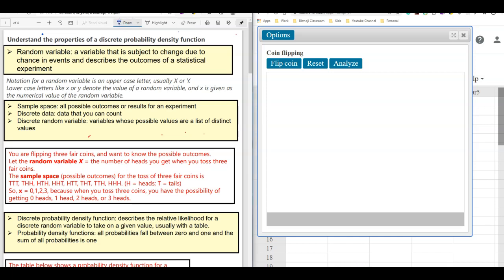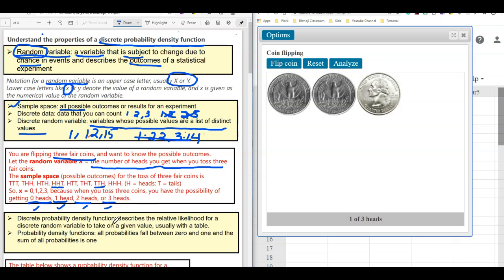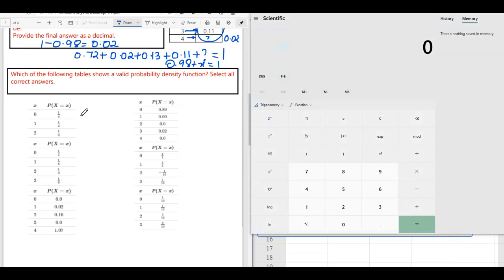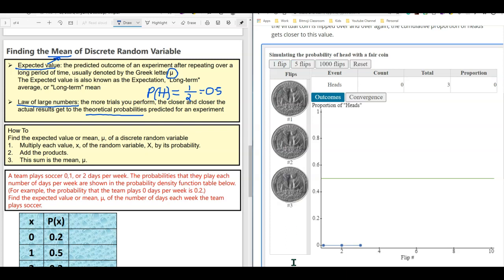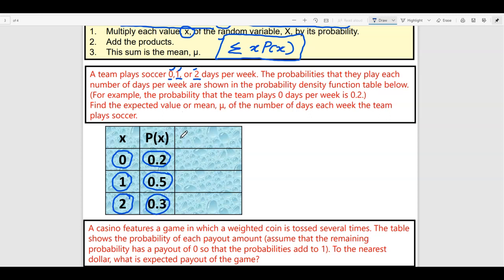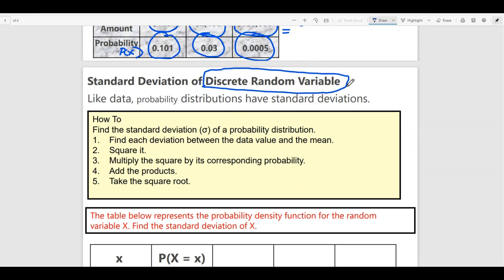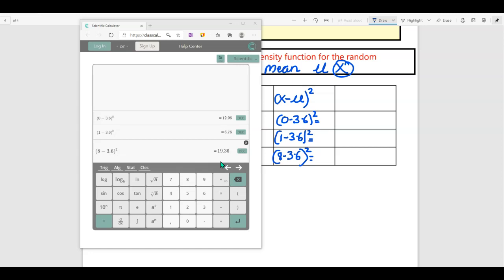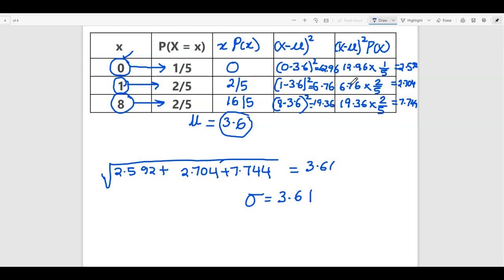Discrete Probability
4.1.1 Discrete Probability